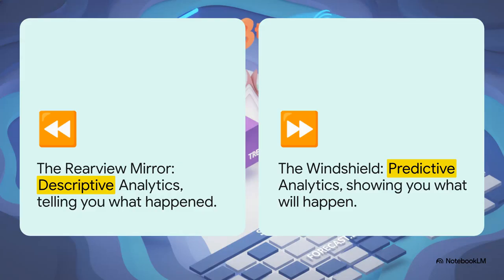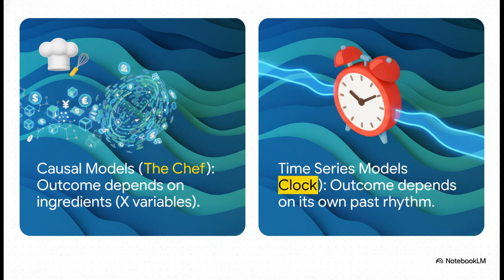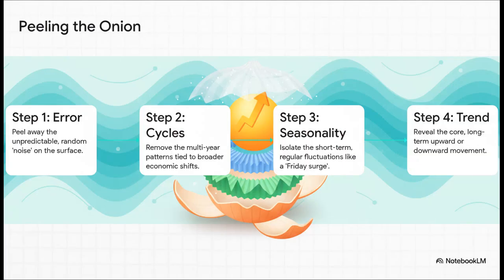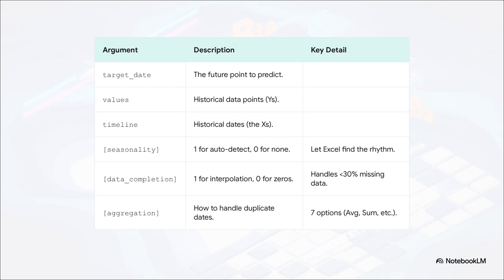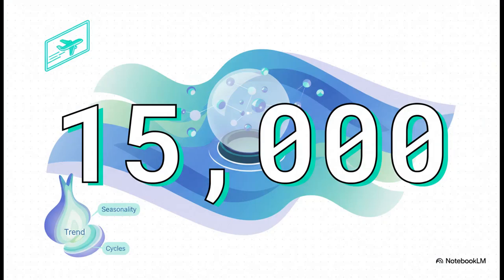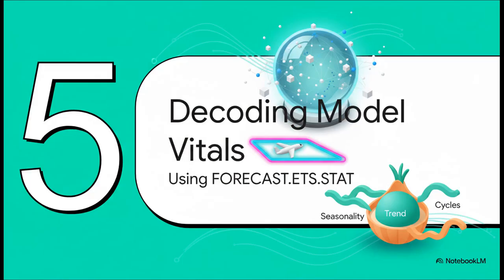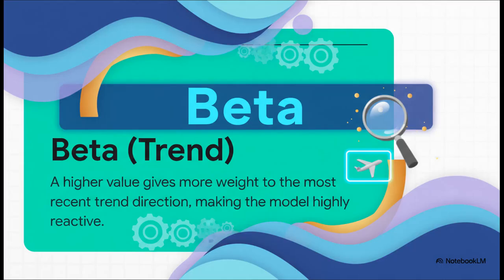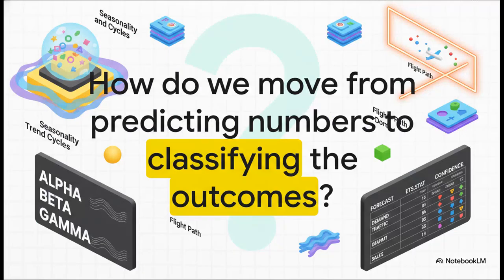Excel Time Series Forecasting: Mastering the Data Heartbeat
Are you tired of just reacting to the past? It’s time to start predicting the future. 📈 Descriptive analytics tells you what’s in the rearview mirror, but predictive analytics is your windshield—letting you see the curves and traffic jams before you hit them. In this video, we deconstruct the art and science of Time Series forecasting.

We explore the "Chef vs. Clock" choice, the non-negotiable rule of the Data Heartbeat, and the "Onion Peeling" process of decomposition. You’ll learn how to use Excel’s FORECAST.ETS suite to find hidden rhythms, map the "Flight Path of Risk" with confidence intervals, and decode the vital signs of your model using Alpha, Beta, and Gamma. Stop guessing and start peering into your digital crystal ball.

🚀 Chapters:
00:00 – From Hindsight to Foresight
01:00 – The Chef vs. The Clock (Forecasting Engines)
01:53 – The Heartbeat: Why Steady Rhythm is Vital
02:47 – Peeling the Onion: Time Series Decomposition
03:48 – Inside Excel’s Digital Crystal Ball (FORECAST.ETS)
04:40 – The Flight Path of Risk (Confidence Intervals)
06:16 – Decoding Vital Signs: Alpha, Beta, and Gamma
07:50 – Summary: From Numbers to Names

📝 Transparency Note:
This video was created by StudySimply using my personal university lecture notes. I use NotebookLM to synthesize complex statistical methodologies into conversational overviews, transforming abstract math into clear, visual stories for students and pros.